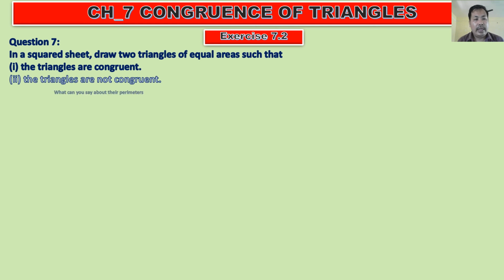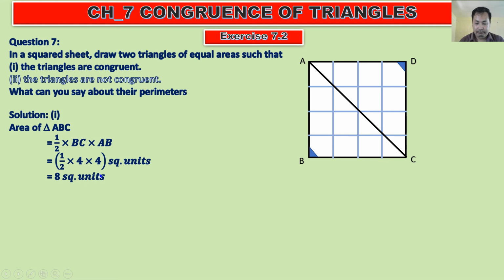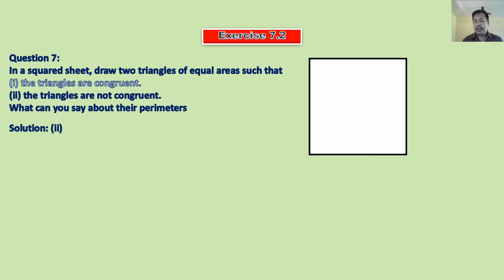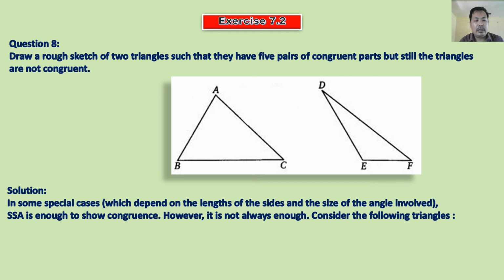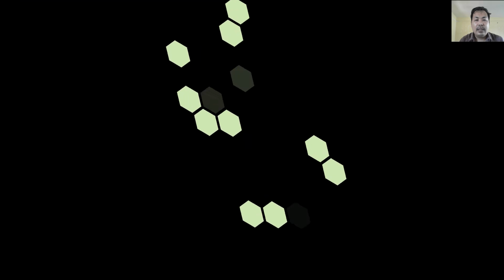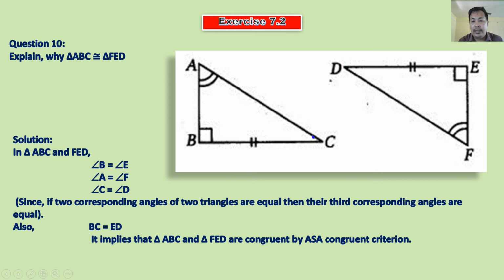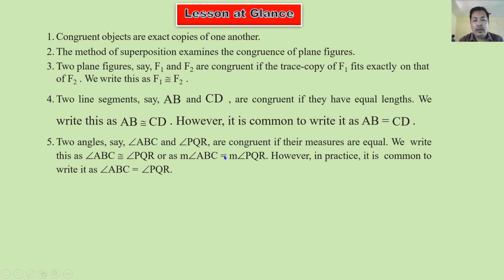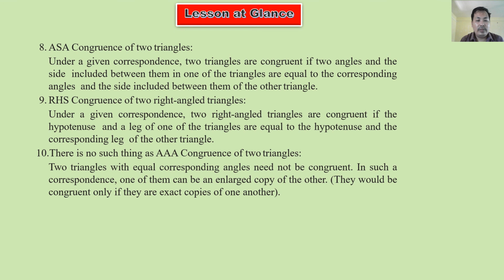VII Math Ch 7 Ex 7 2 P 3